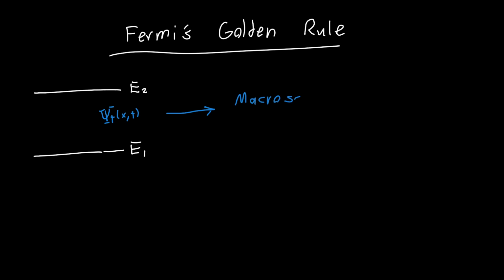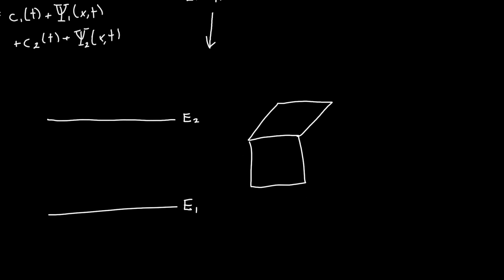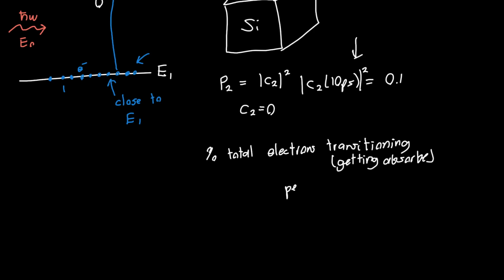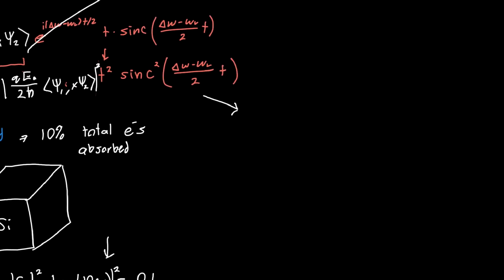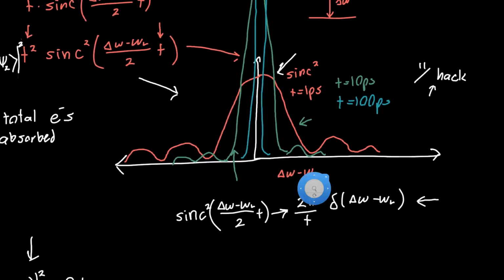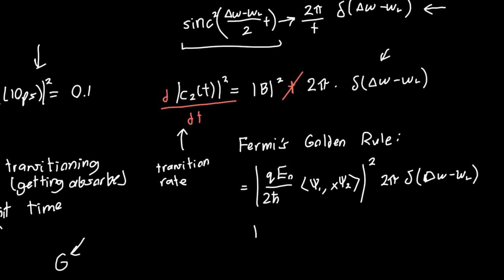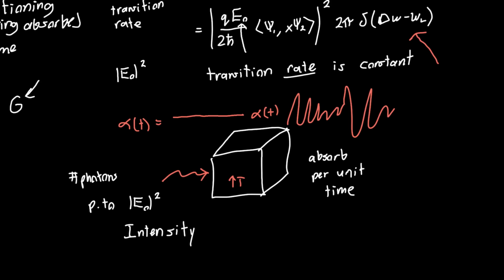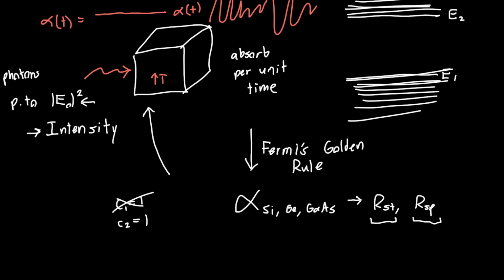Fermi's Golden Rule Part 6 - The Golden Rule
In this video, we finally arrive at Fermi's Golden Rule, and we interpret the physical significance of all the calculations we have done up to this point - the allow us to calculate the absorption rate of photons hitting a semiconductor per unit time.

This is part of my graduate series on optoelectronics / photonics, and is based primarily on Coldren's book on Lasers as well as graduate-level coursework I have taken in the EECS department at UC Berkeley.